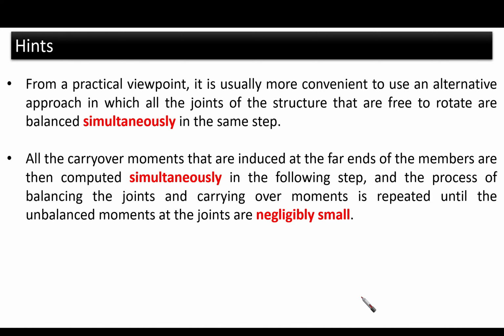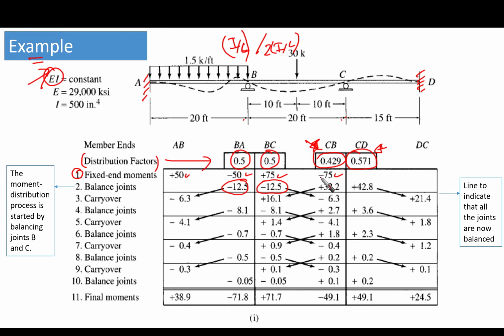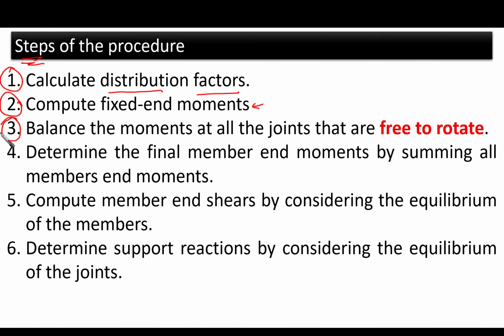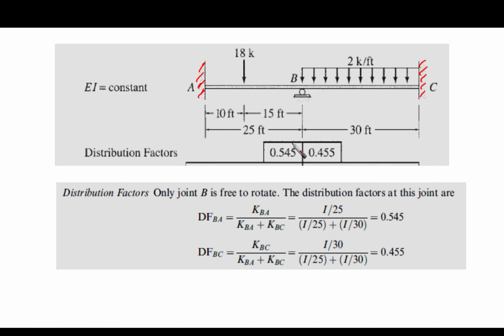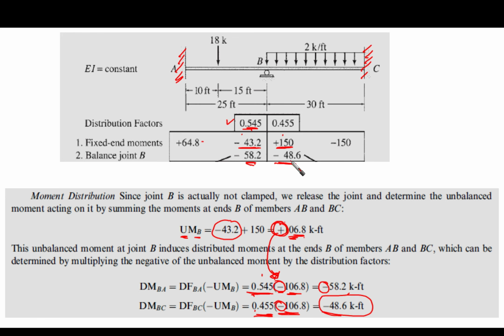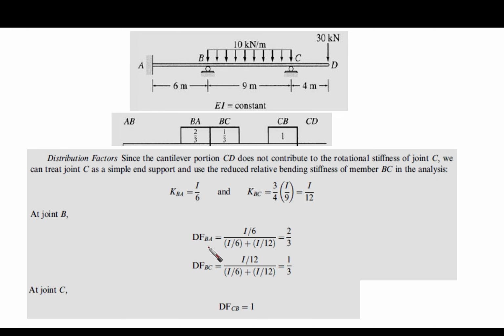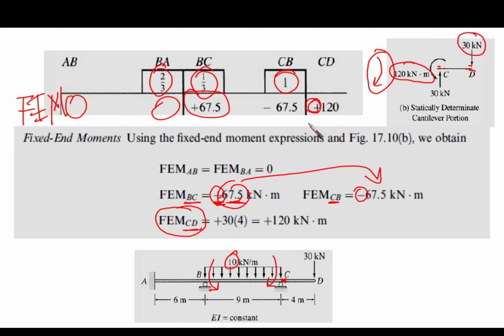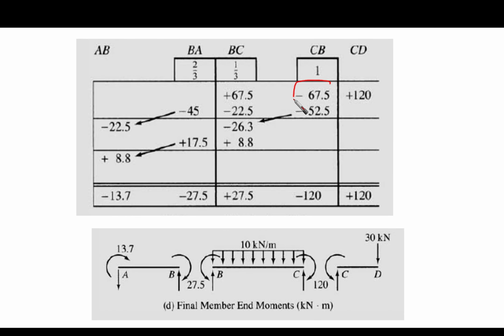18. Moment-Distribution Method Continuous Beam-1- Dr. Noureldin